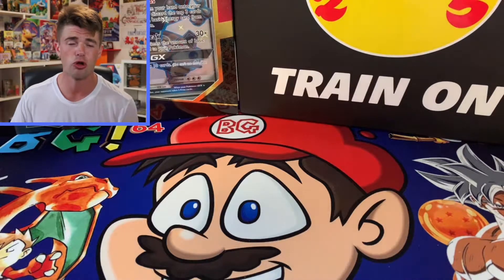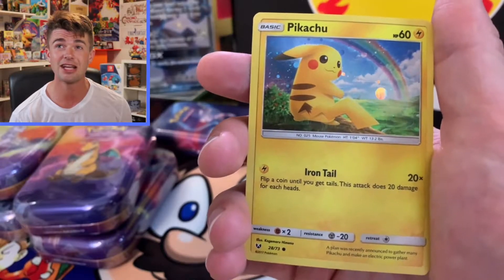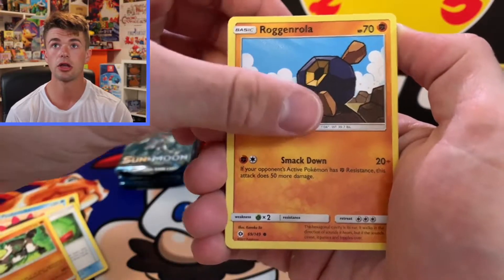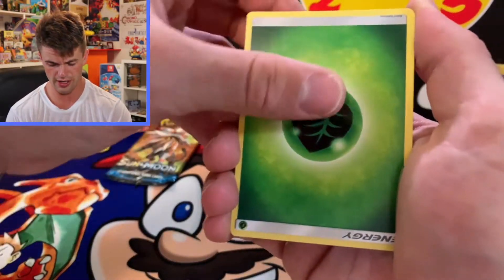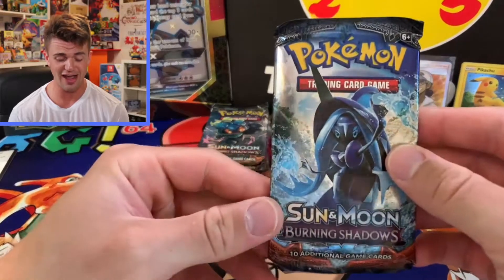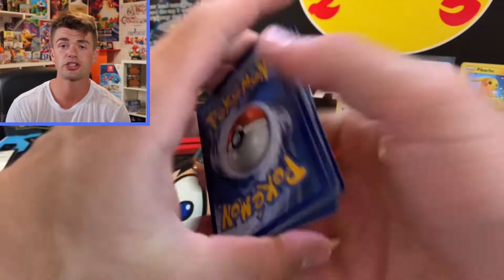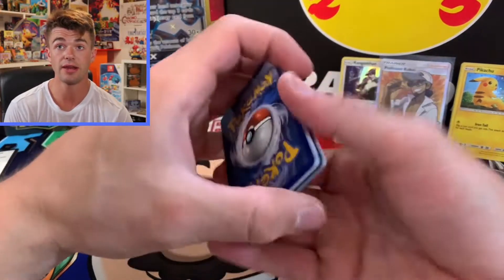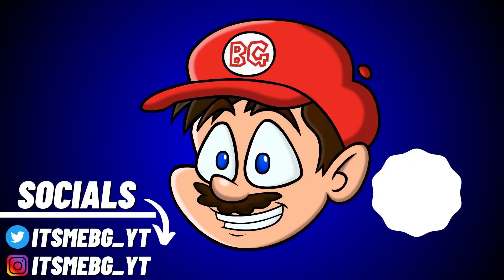*NEW* COSTCO HAS A NEW POKEMON PRODUCT! ITS HUGE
TODAY WE ARE OPENING UP THE NEWEST POKEMON COLLECTION BOX THAT HAS HIT THE SHELVES AT COSTCO! THIS BOX COMES WITH FOUR CARDS AND 5 SEALED KANTO TINS! LETS OPEN THIS UP AND SEE IF WE CAN PULL THE FIRE!